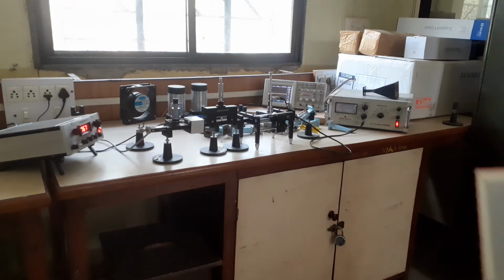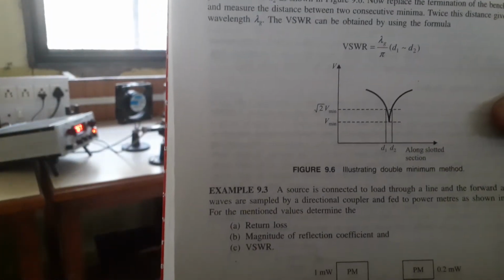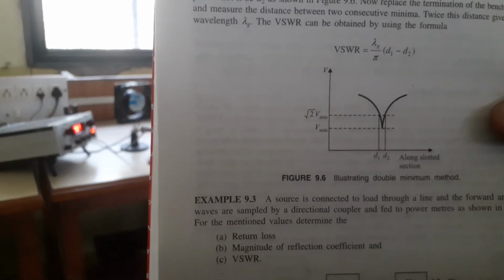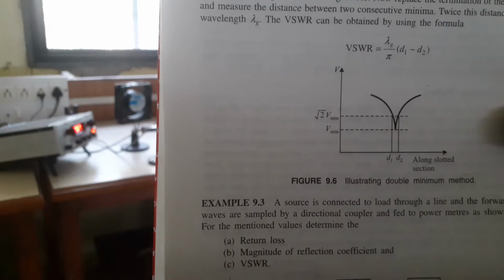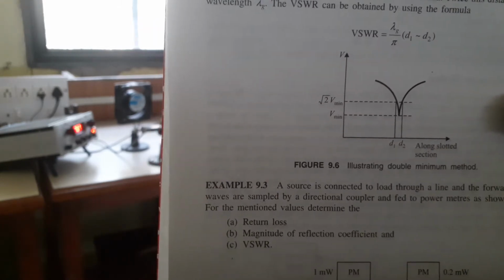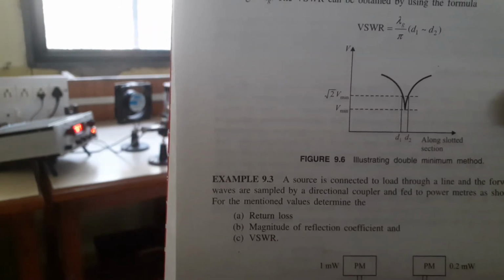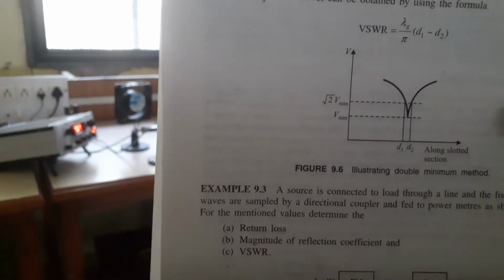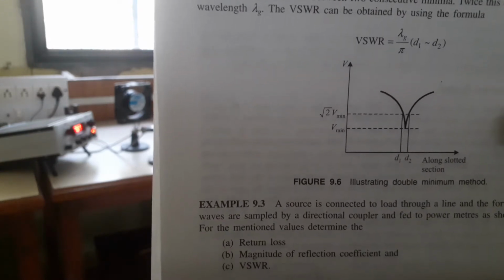Microwave Engineering Practical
microwave practical VSWR 3